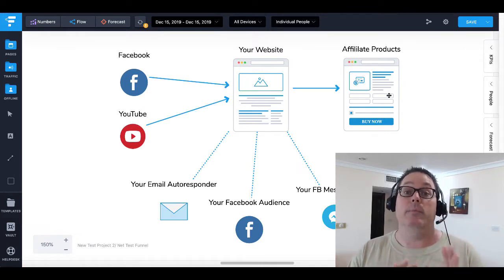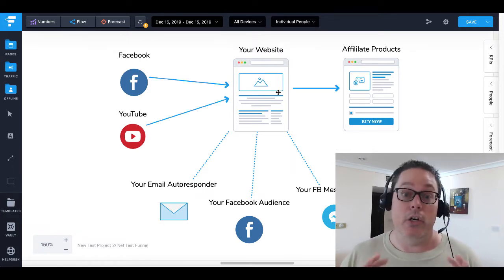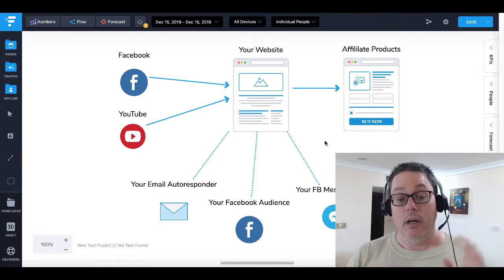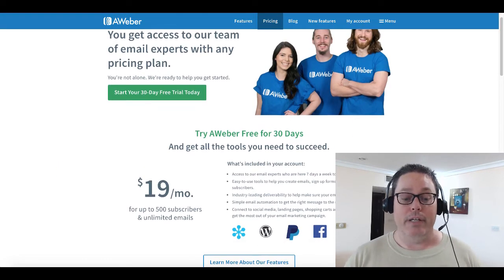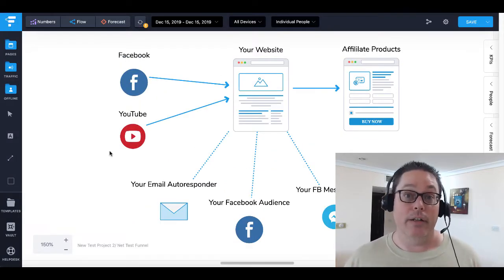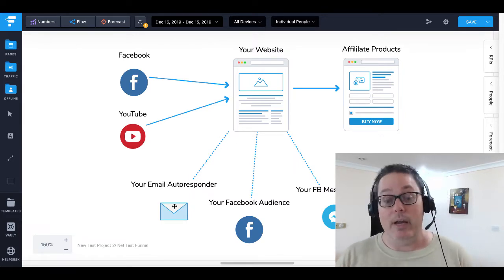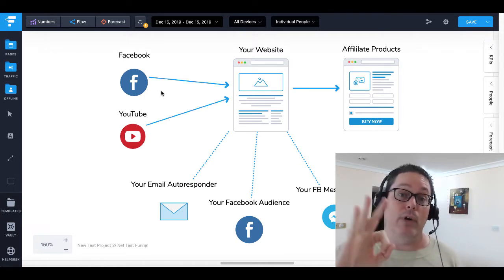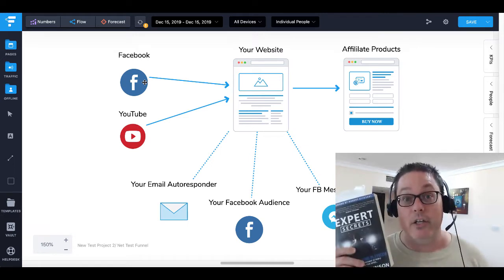Affiliate Marketing Tools For Beginners | in 2020 and Beyond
This video is for affiliate marketing for beginners to understand that the secret to affiliate marketing is knowledge.

I go over affiliate marketing 101, to give you a complete understanding that building a real business online is a step by step process.

In this video you will also understand that you need to read about affiliate marketing to become an expert and learn how to make money online as an affiliate marketer.

The Ultimate Marketing Plan: Target Your Audience! Get Out Your Message! Build Your Brand!